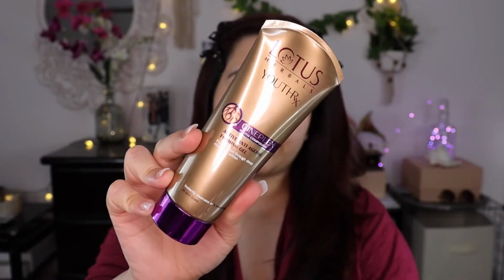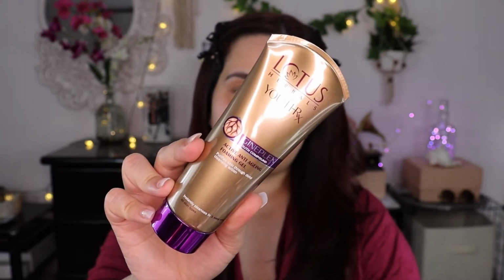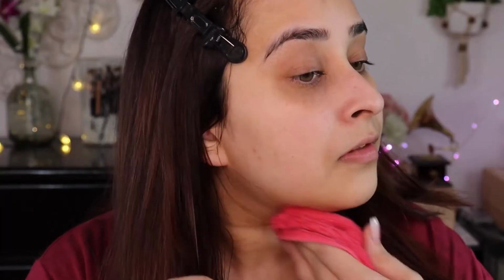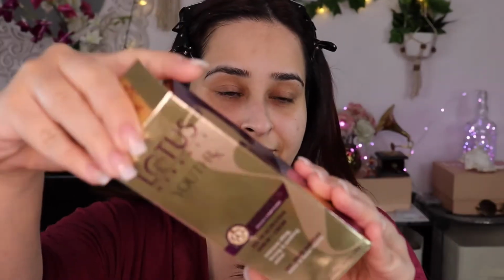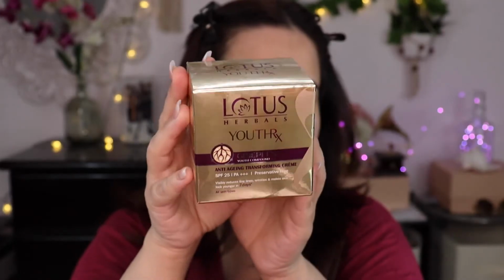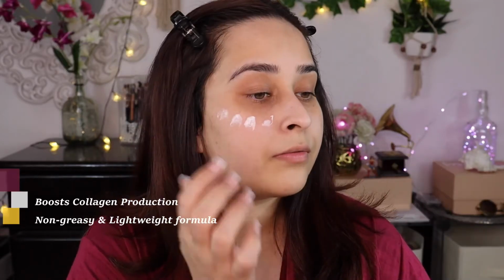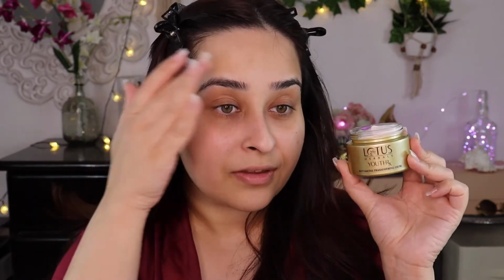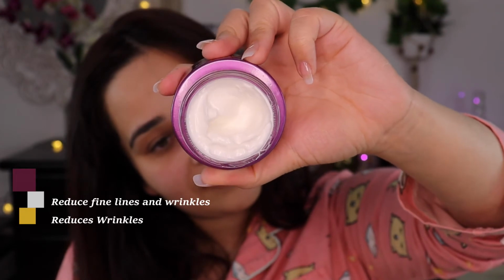YouthRx Anti Ageing Restore Pack Review by gorgeous Deeptima Singh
Repair your damaged skin with YouthRx products infused with Ginger & Ginseng that increase skin's elasticity on regular use and leaves visibilty younger skin. Cure your skin by using YouthRx and get wrinkle free repaired skin. 👱🏻‍♀️🌸